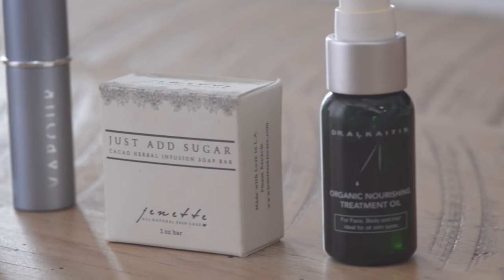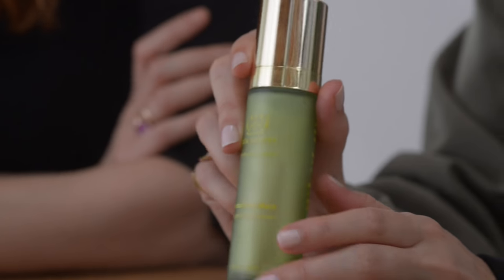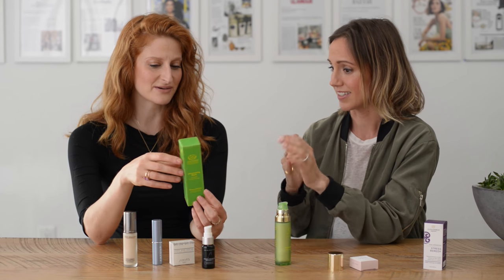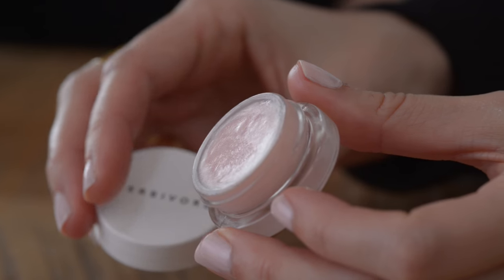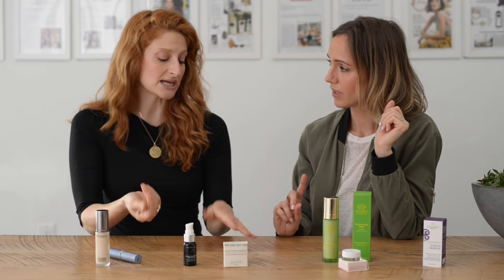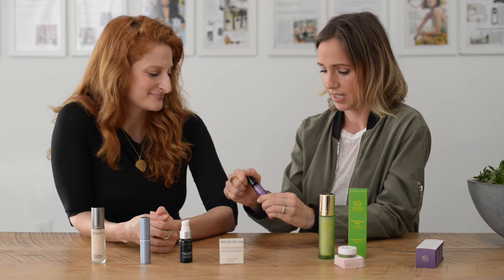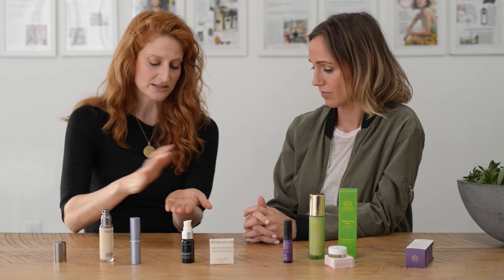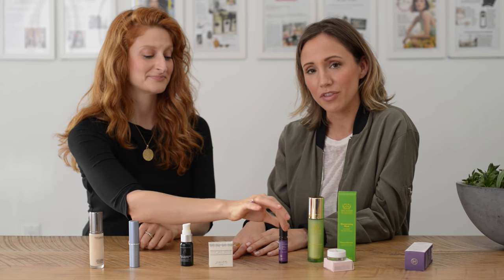Natural Beauty Travel Essentials - The Chalkboard Beauty Series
Join TCM for the fourth video in our Credo Beauty Series. We're talking about natural beauty products to use when traveling with celebrity makeup artist Katey Denno.